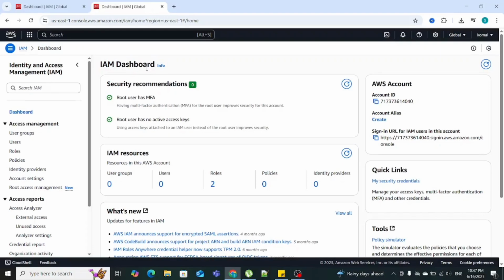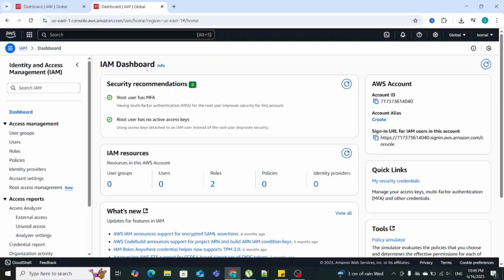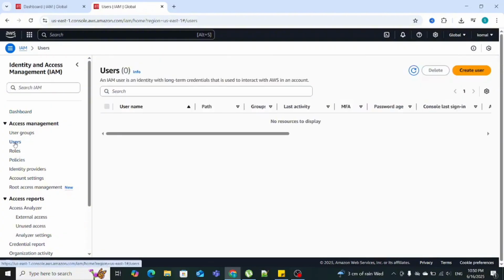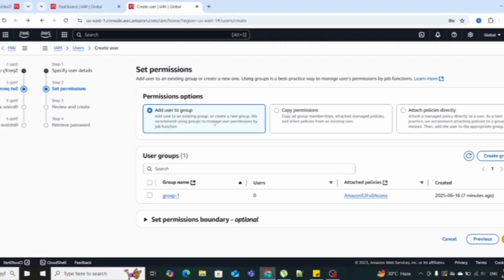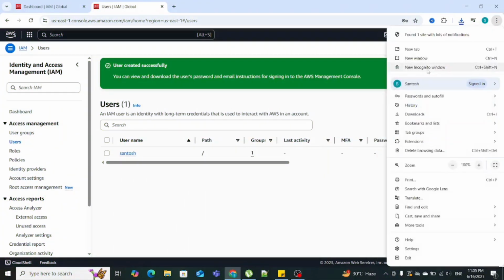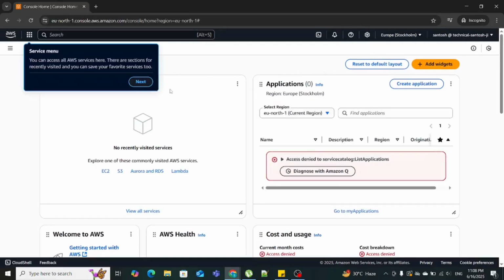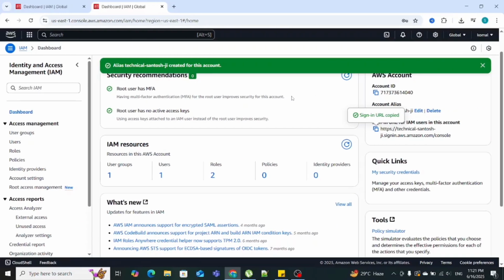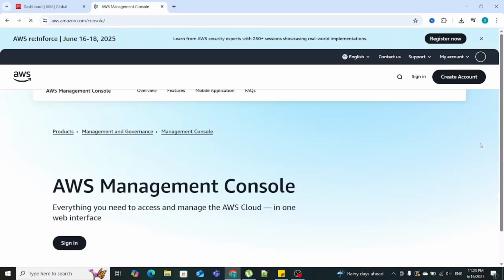🔐 What is AWS IAM? Users, Groups, and Roles Explained with Demo!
AWS IAM Tutorial in Hindi | IAM Users, Groups, Roles | Step-by-Step Guide

AWS IAM Users, Groups & Roles | How to Create IAM in AWS Console

IAM in AWS Explained with Example | AWS Security for Beginners

AWS IAM Full Guide | IAM Users, Groups and Roles Simplified

In this video, we explain **AWS IAM (Identity and Access Management)** in simple terms for beginners. You'll learn:

✅ What is IAM in AWS
✅ What are IAM Users, Groups, and Roles
✅ Step-by-step guide to create IAM Users, Groups, and Roles in AWS Console
✅ Best practices for IAM security

This video is perfect for those preparing for **AWS Solution Architect Certification** or beginners starting with AWS Cloud.

🔸 AWS Free Tier Account Creation: [link to video]
🔸 AWS EC2 Basics for Beginners: [link to video]

Join our Telegram Group: [add your link]